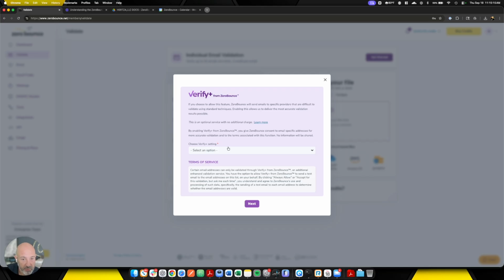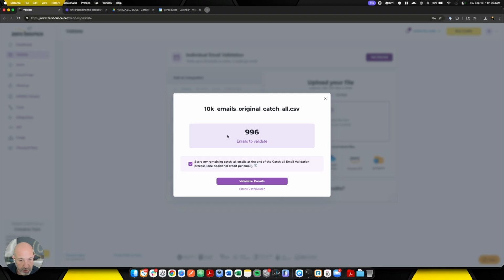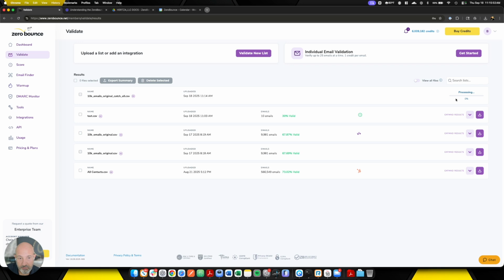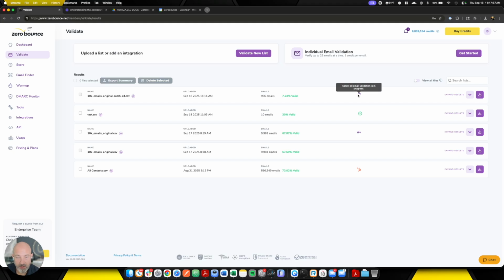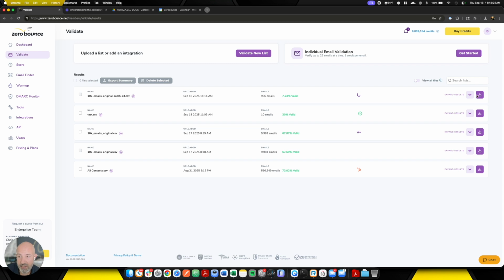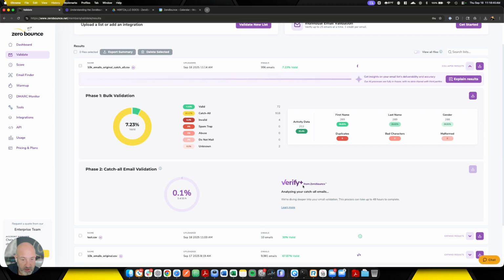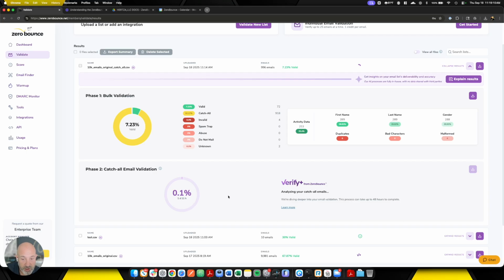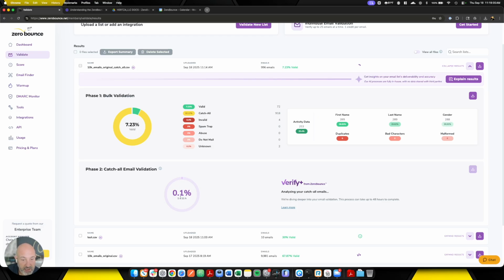How to Use Enhanced Catch-All Email Verification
In this video tutorial, ZeroBounce Chief Operating Officer Brian Minick explains our Enhanced Catch-All Email Verification, a powerful feature designed to help you identify valid emails from catch-all domains with greater accuracy.

 — our team is available 24/7 if you have any questions.